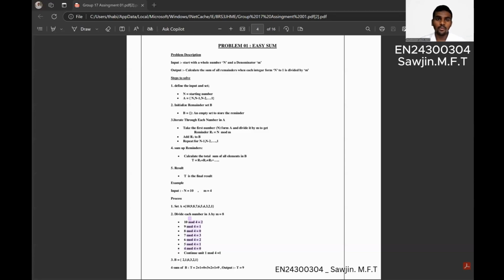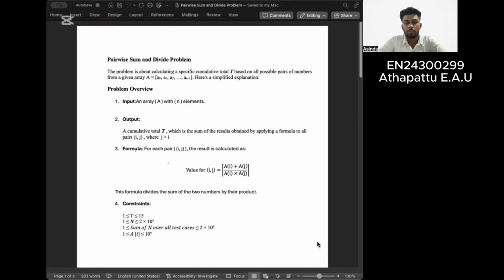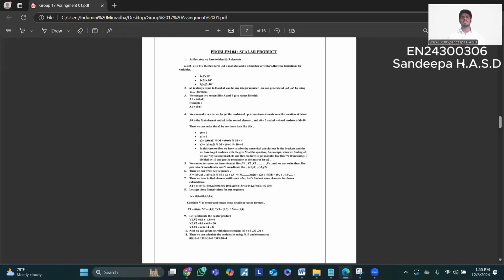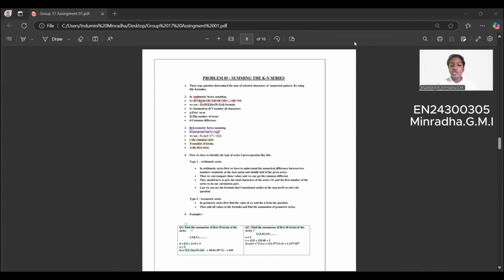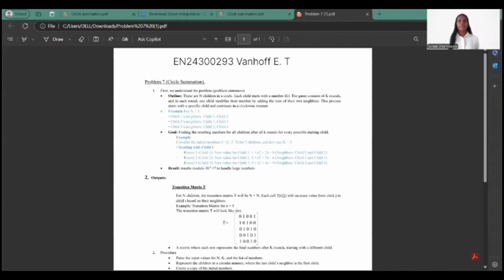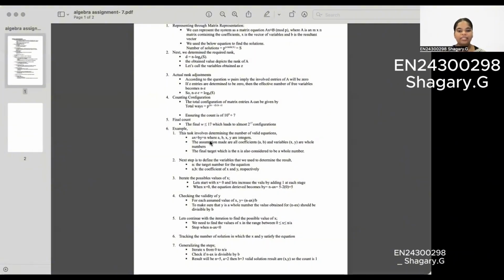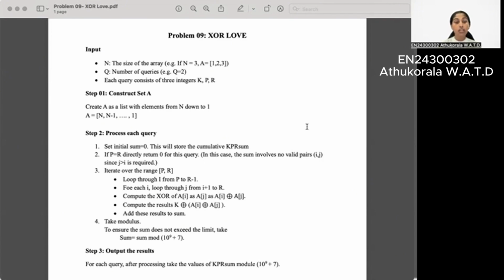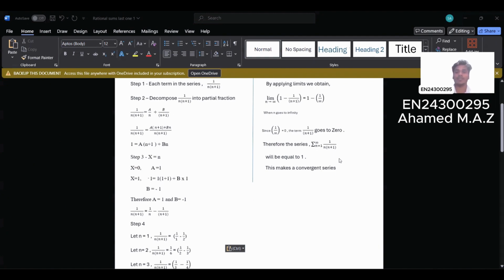MA1112 Group 17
Algebra Assignment 02 - Group -17
Members :
Sawjin M.F.T EN24300304
Athapattu E.A.U EN24300299
Arunalu T.H.P EN24300294
Sandeepa H.A.S.D EN24300306
Minradha G.M.I EN24300305
Palansooriya R.S EN24300296
Vanhoff E.T EN24300293
Shagary. G EN24300298
Athukorala W.A.T.D EN24300302
Ahamed M.A.Z EN24300295